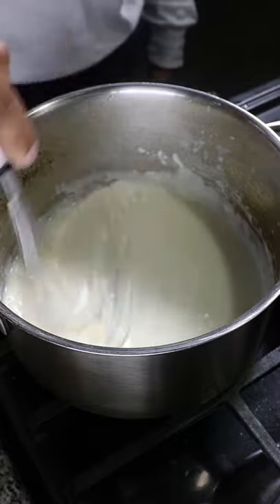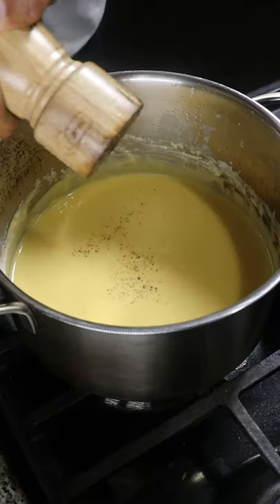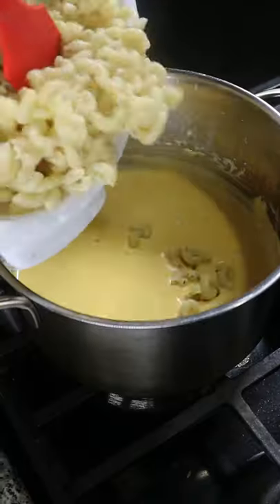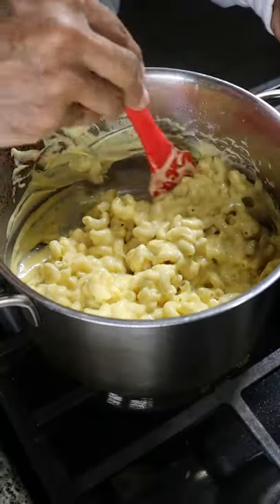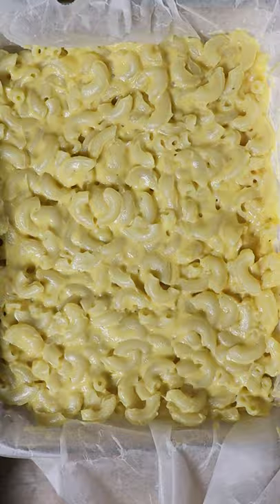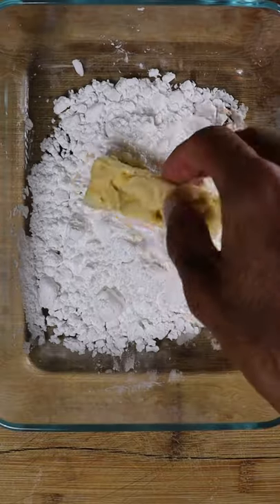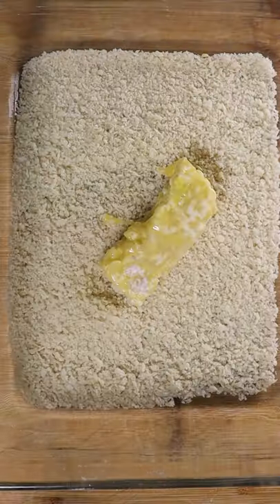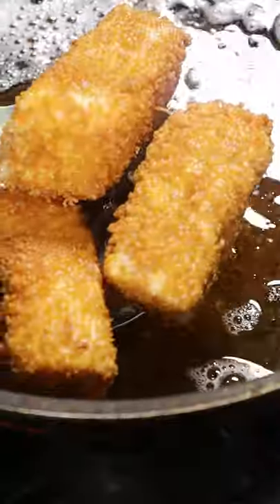How to Make Fried Mac & Cheese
Can't go wrong here.

Audio: Bad Bunny